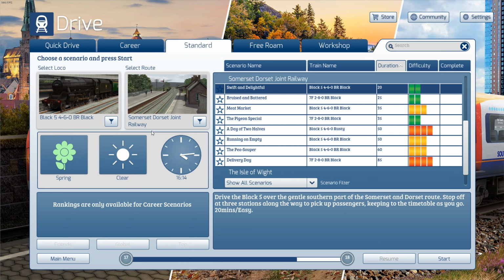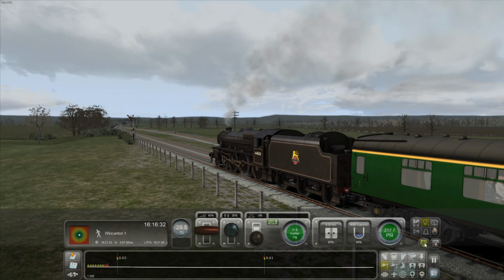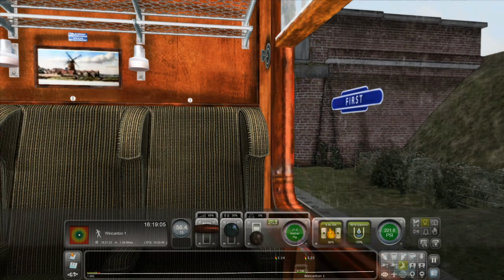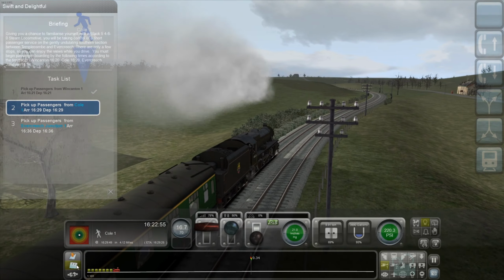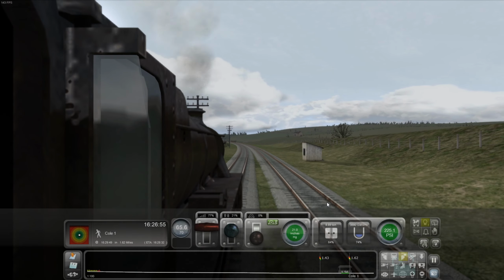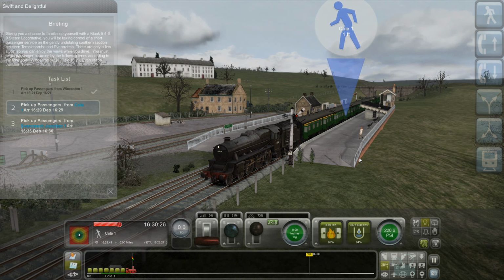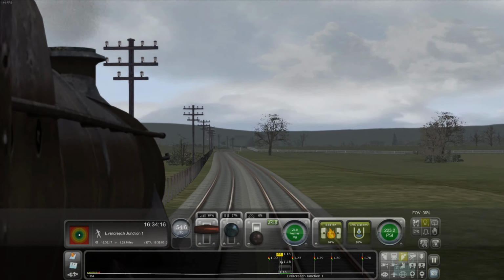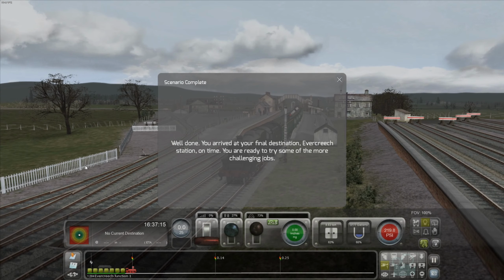Train Sim 2020: Driving a Short Passenger Mission with a Black 5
A short and sweet route on the Somerset and Dorset Joint Railway!